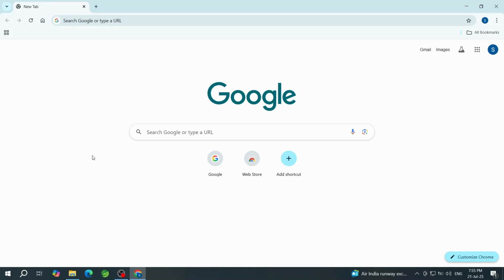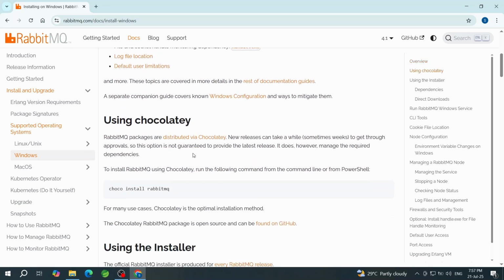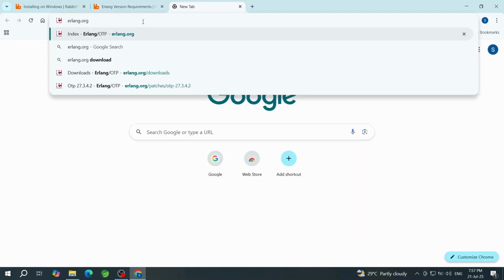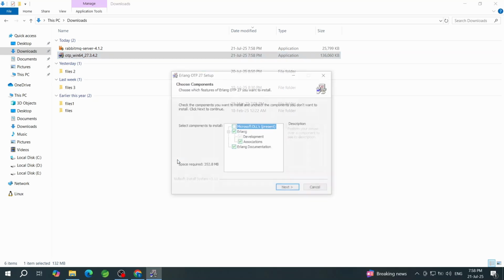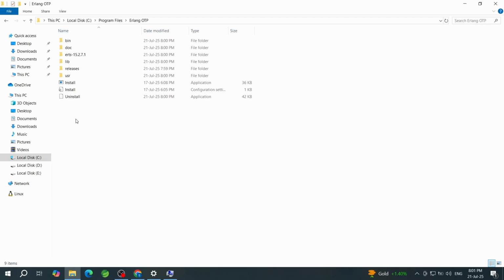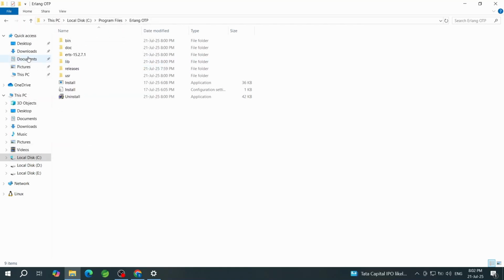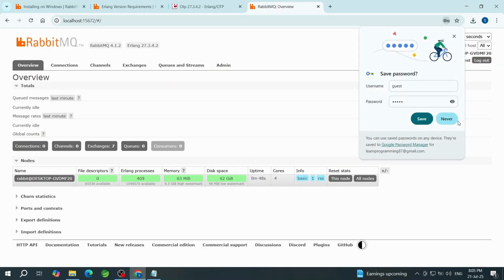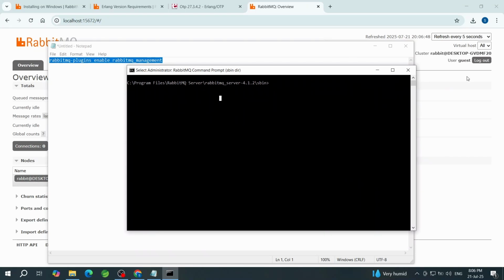How to Install RabbitMQ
Step 1: Install Erlang

RabbitMQ requires Erlang to be installed before it can run.

Download the Windows installer (pick a stable version compatible with RabbitMQ – RabbitMQ typically lists compatible Erlang versions. check in the

Install Erlang:

Use the default options.
Note the installation path (e.g., C:\Program Files\Erlang OTP).

Important: Make sure ERLANG_HOME is set in your system environment variables:

Open System Properties → Advanced → Environment Variables

Add a new system variable:
Name: ERLANG_HOME

Value: The Erlang installation path (e.g., C:\Program Files\Erlang OTP)

Add %ERLANG_HOME%\bin to your Path variable.

Step 2: Install RabbitMQ

Download the RabbitMQ installer for Windows (EXE).

Run the installer and follow the instructions.
Try to access the RabbitMQ home page
ex. localhost:15672 and use username and password as guest
If RabbitMQ home page is not working the go to step 3

Step 3: Enable RabbitMQ Management Plugin
The management plugin gives you a web-based UI.

Open Command Prompt as Administrator. Navigate to the sbin folder
C:\Program Files\RabbitMQ Server\rabbitmq_server-4.1.2\sbin

Run the following command:
rabbitmq-plugins enable rabbitmq_management